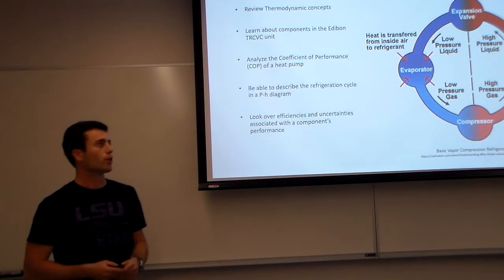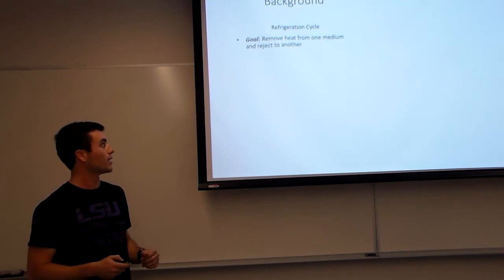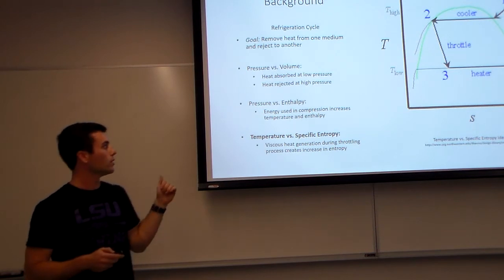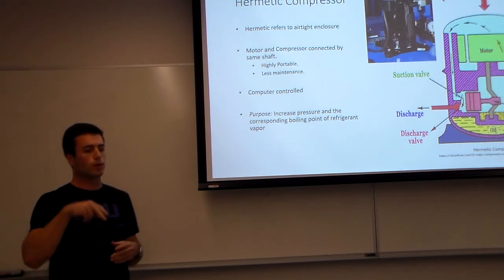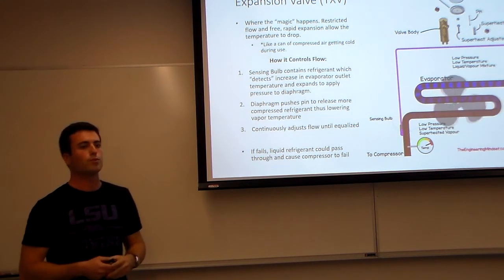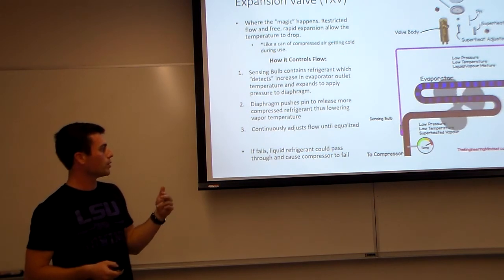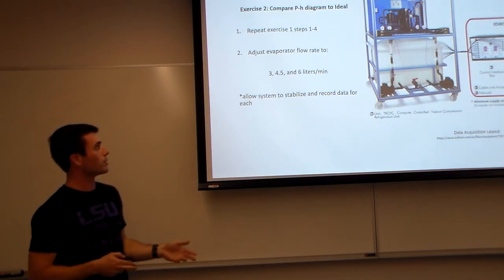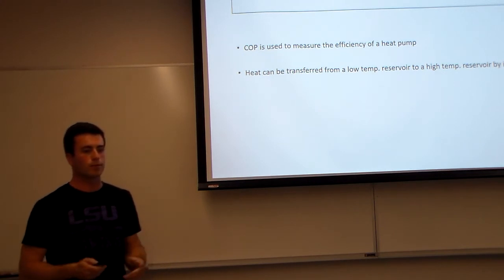ME 4611 Austin Roy Group 4 Lead